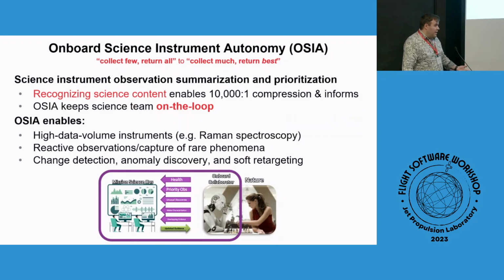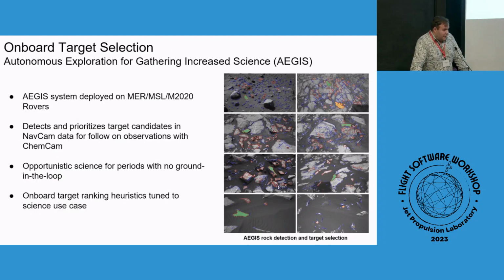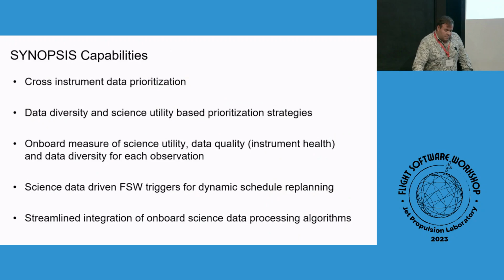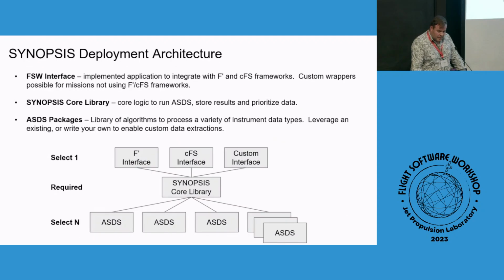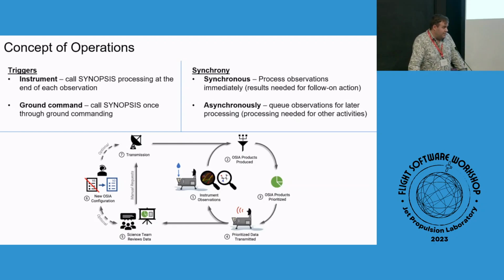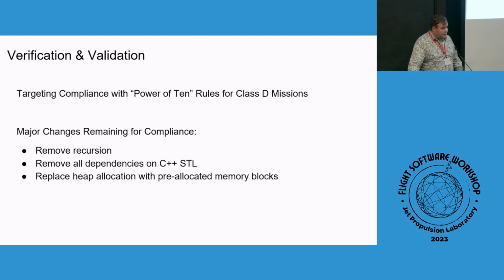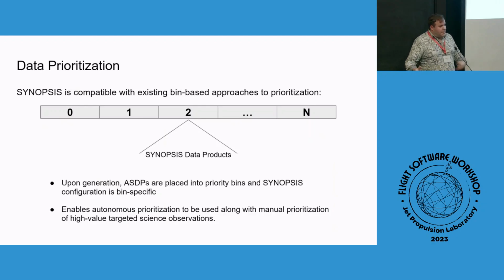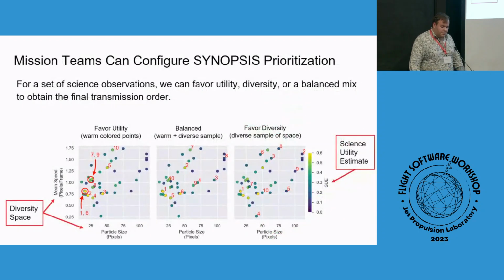FSW 2023: Day1 - Science Yield improvemeNt via Onboard Prioritization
Jack Leightholder (NASA JPL) presents "Science Yield improvemeNt via Onboard Prioritization and Summary of Information System (SYNOPSIS)" for FSW Workshop 2023 hosted by Jet Propulsion Laboratory March,2023.